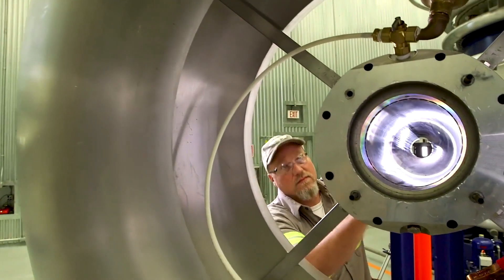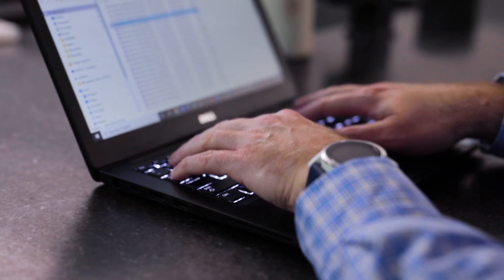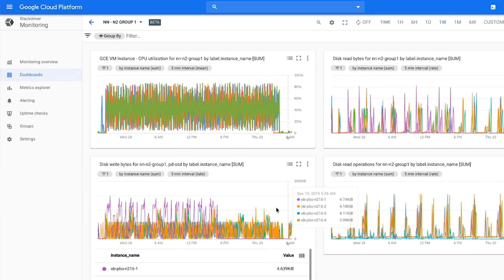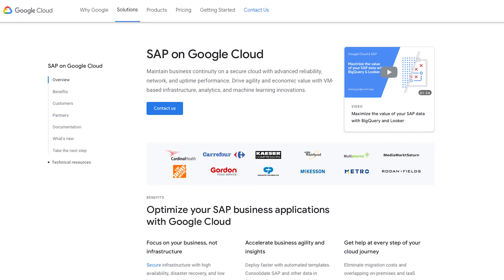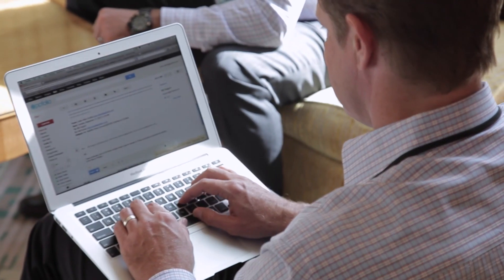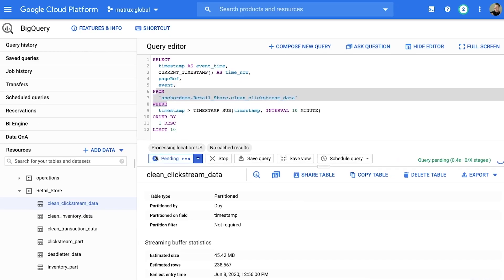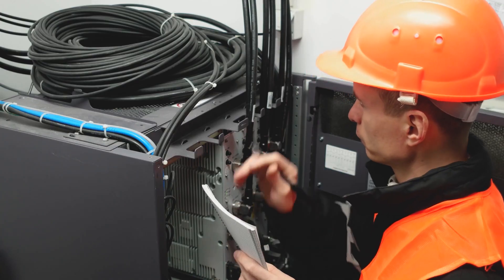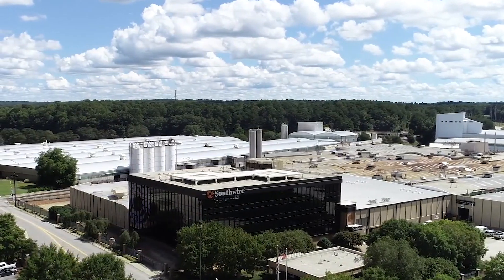Southwire eliminates downtime to keep 30+ factories running 24/7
As one of the leading manufacturers of wire and cable used for transmission and distribution of electricity, Southwire aids the delivery of power to millions of people worldwide. They have more than 30 manufacturing facilities across the United States running 24/7. With help from Google Cloud and their implementation partner, NIMBL, Southwire completed the SAP migration to Google Cloud over a planned maintenance weekend on July 4th. Learn how the move of their SAP landscape to Google Cloud has helped Southwire eliminate downtime to keep 30+ factories running 24/7, protect them against ransomware attacks with improved cloud security as well as jumpstart their digital transformation initiatives including AI/ML capabilities